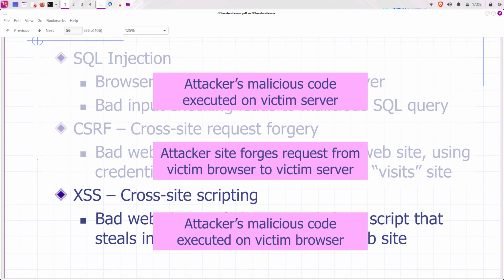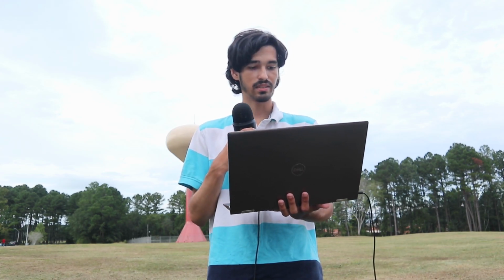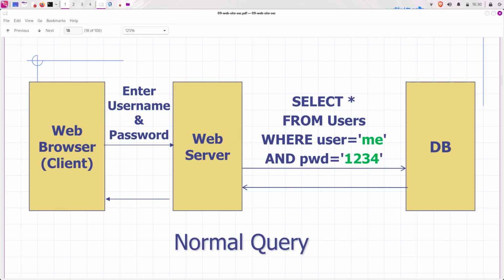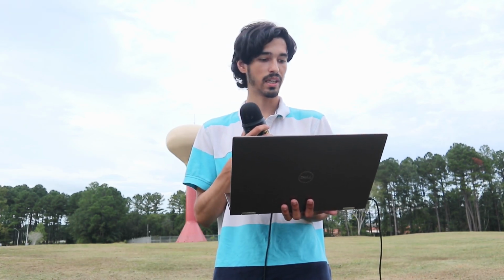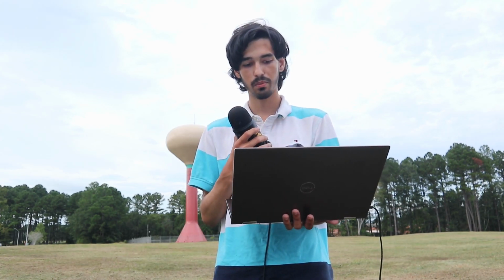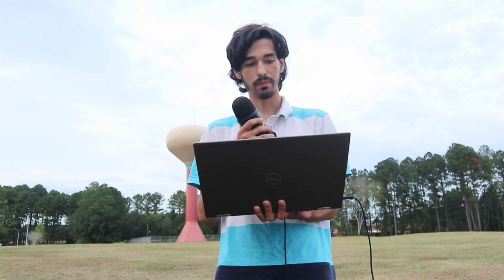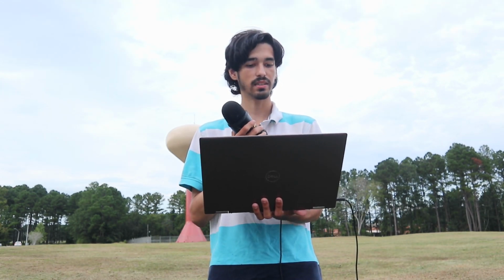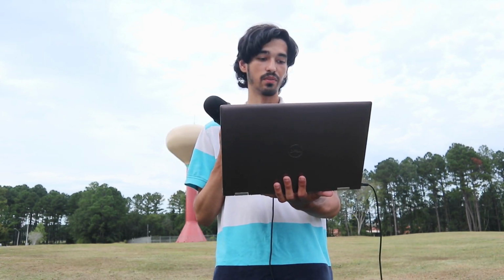3 Common Web App Security Vulnerabilities and Effective Fixes [2024]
Lets dive into the top 3 web app security weaknesses that could put your applications at risk in 2024. Understanding these vulnerabilities is the first step toward protecting your web applications.

We'll provide actionable tips and best practices to help you patch these vulnerabilities and secure your web applications effectively. Don’t let security weaknesses jeopardize your business—watch now and empower yourself with the knowledge to protect your online presence!

0:00 Prologue
1:25 SQL Injection
2:45 XSS - Cross Site Scripting
3:35 CSRF - Cross Site Request Forgery